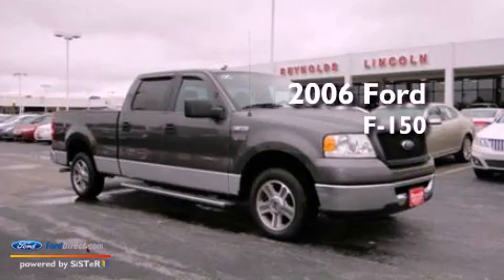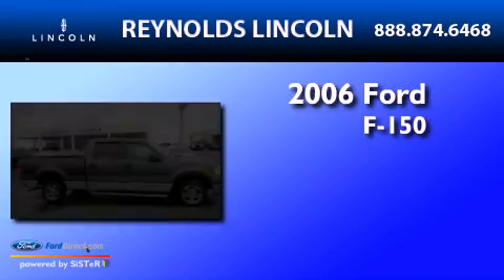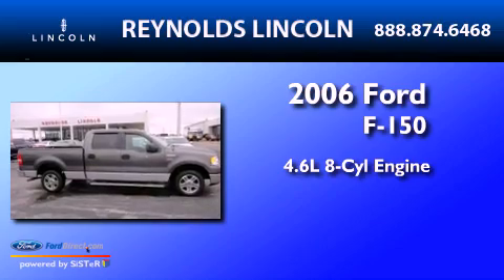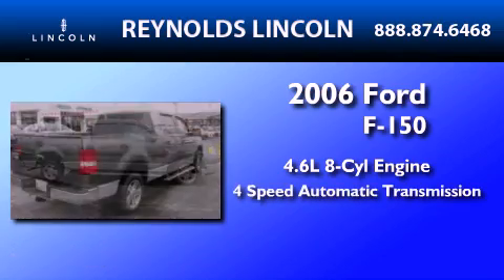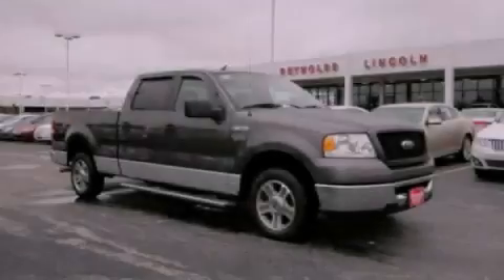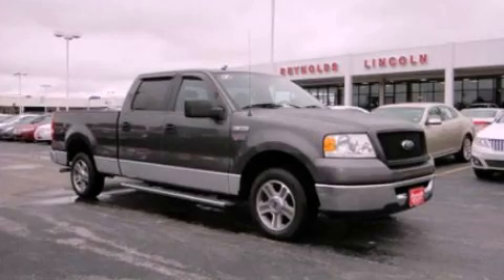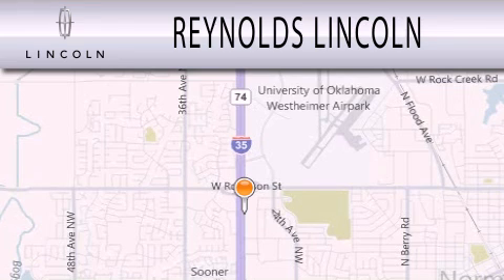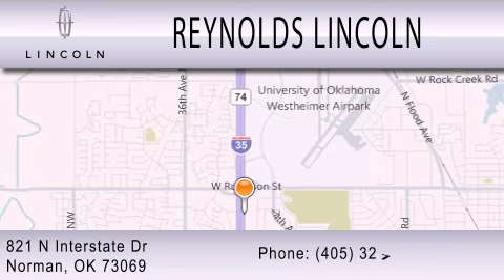2006 FORD F-150 Norman OK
Year : 2006
 Make : FORD
 Model : F-150
 Engine : 4.6L V8 16V MPFI SOHC
 Trans . : 4-SPEED AUTOMATIC
 Exterior : DARK GRAY
 Miles : 103,712
 Interior : MEDIUM DARK FLINT
 Stock : 78617A